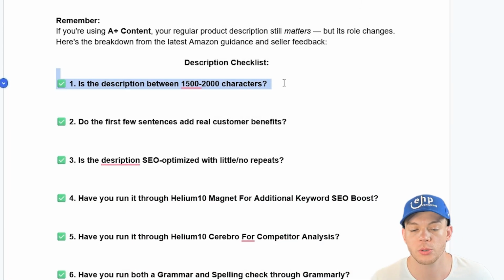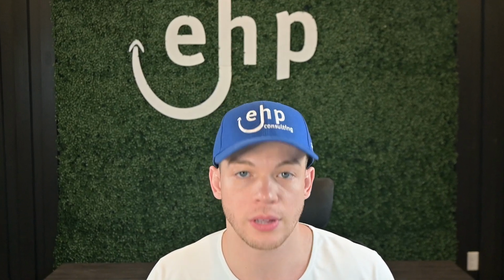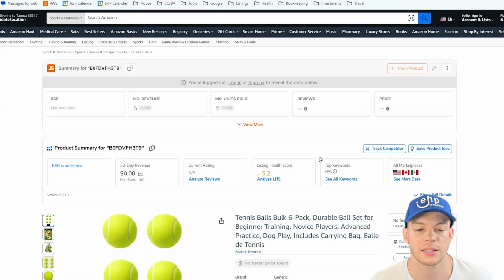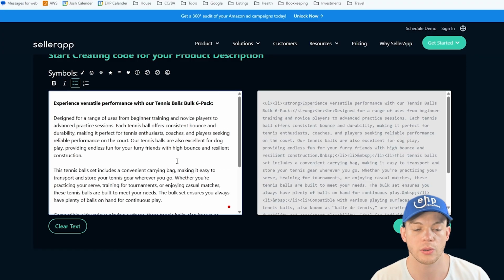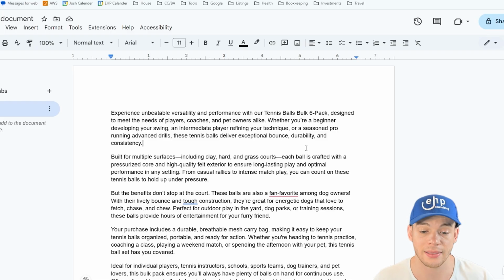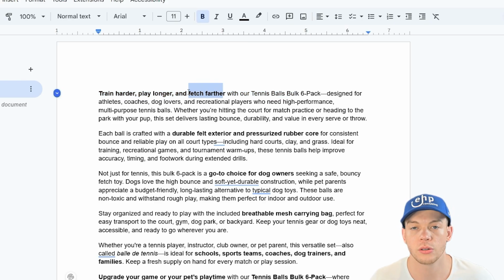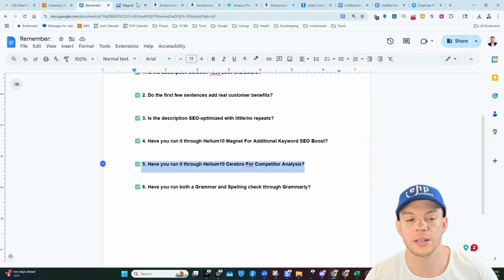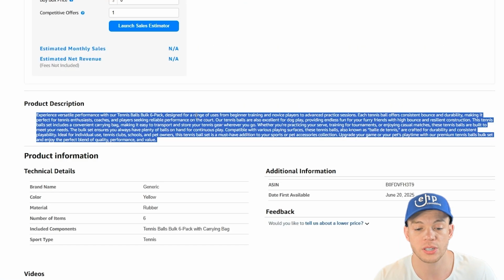How to Write Amazon Descriptions That Rank & Convert in 2025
Helium 10 Amazon Software Are you struggling to Write Amazon Descriptions That Rank & Convert in 2025?

📌 Key Takeaways from this Video:
✔️Learn what Amazon's A9 algorithm looks for in product descriptions
✔️Discover how to blend high-ranking keywords with persuasive copy
✔️Master the ideal structure for Amazon descriptions that convert
✔️Find out how to write for both Amazon's algorithm and real shoppers
✔️Understand the difference between features vs. benefits (and why both matter)
✔️Explore best practices for formatting: HTML tags, bullet points, and mobile readability
✔️Real examples of optimized vs. underperforming descriptions
✔️Pro-level tips for standing out in saturated niches

By the end of this tutorial, you'll be equipped to craft compelling, SEO-rich Amazon product descriptions that increase traffic, boost conversion rates and elevate your listing above the competition.

Timestamp:
00:00 – How to write an Amazon description that boosts traffic & conversions
00:30 – The ultimate Amazon listing checklist for higher sales
02:00 – Using Helium 10 to find winning keywords for your product
03:30 – Optimizing descriptions with spacing, grammar, and SEO tools
05:00 – Outro: Boost your Amazon sales with EHP Consulting Group